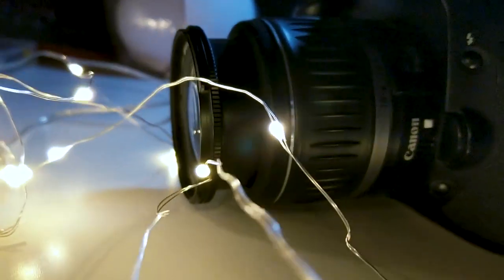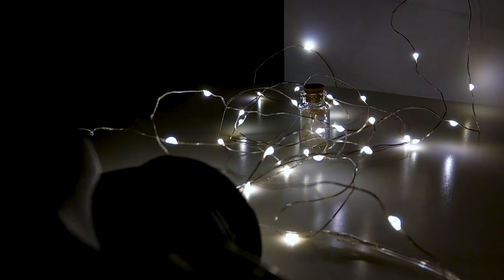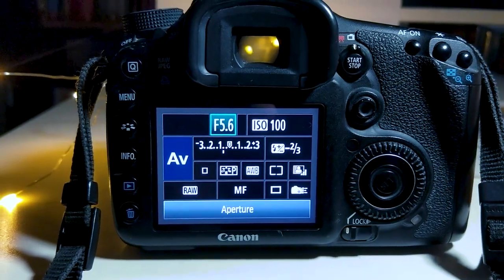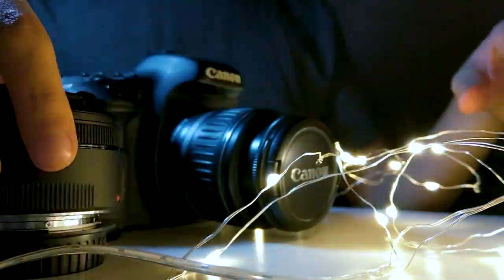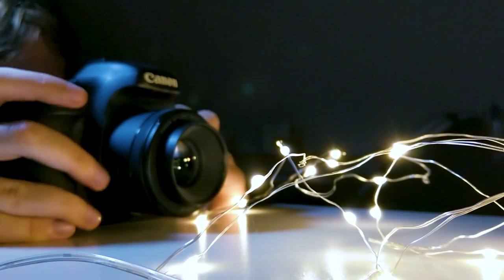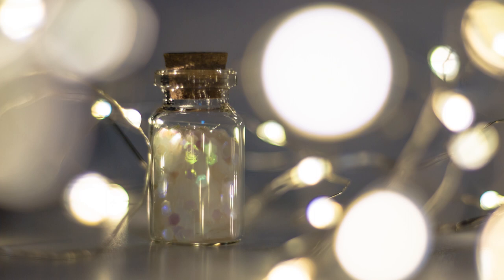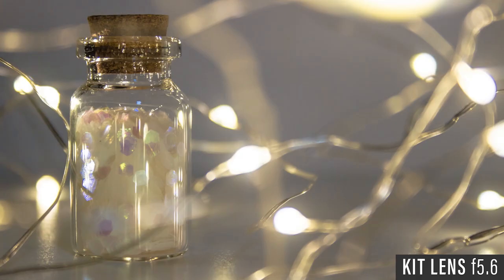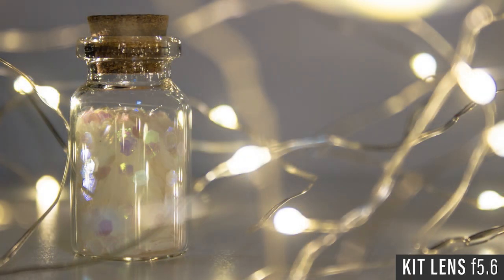MACRO with a KIT LENS?? + close up macro test with a 50mm f1.8 lens | photography tutorial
Close up photography without macro lenses can be tricky sometimes, but can you do macro photos with a kit lens? What about macro photography with a 50mm f1.8 lens? I've tested that for you!